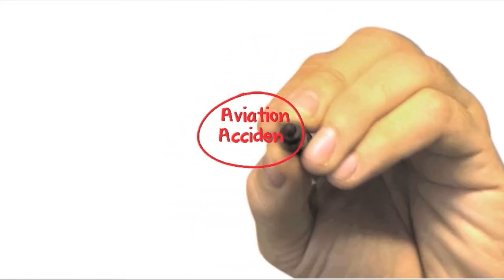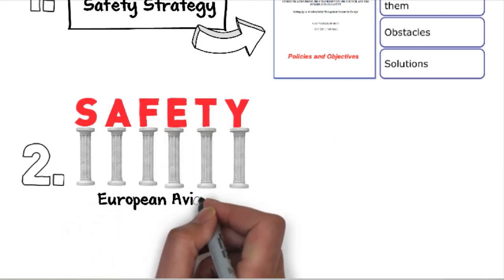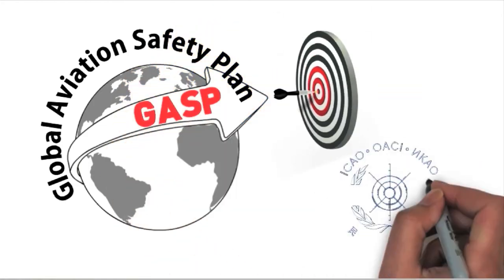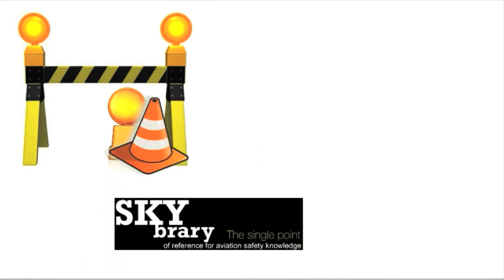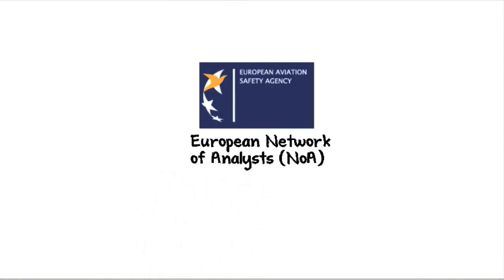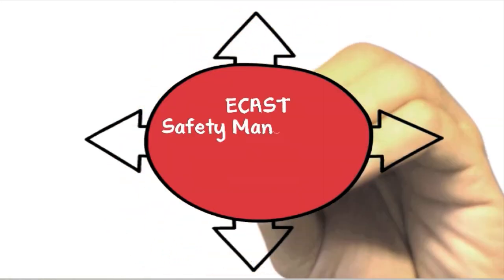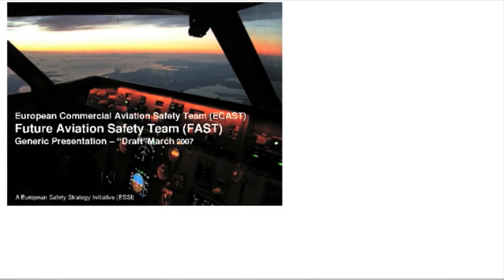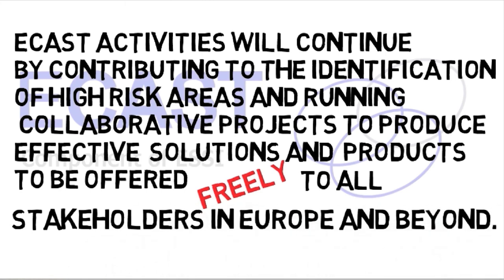European Commercial Aviation Safety Team (ECAST) & Its Activities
This video clip has been produced to promote European Commercial Aviation Safety Team (ECAST) and its activities. It is hoped that by communicating ECAST's activities in this way, awareness and more participation from the industry can be achieved. The script is mainly based on the ECAST Paper presented at the ICAO RASG-EUR meeting in February 2013 but it is further updated by Michel Masson, PhD (EASA, ECAST Secretary) & Cengiz Turkoglu (International Federation of Airworthiness & City University London). All visual effects has been created by Capt. Engin Aksüt (Coordinator of Civil Aviation Academy, a think tank in Turkey). Also narrated by Colin McLean.